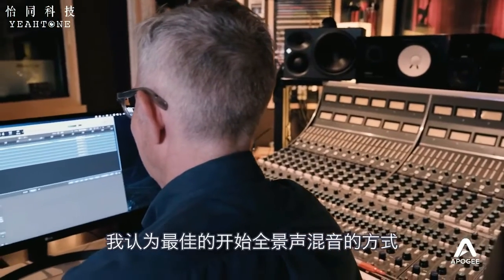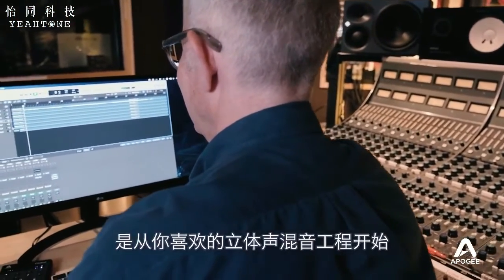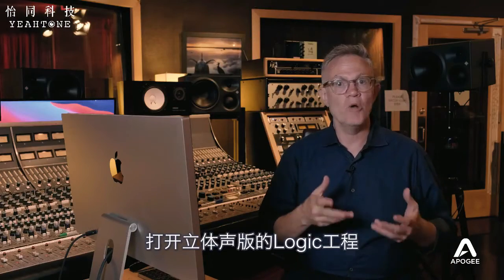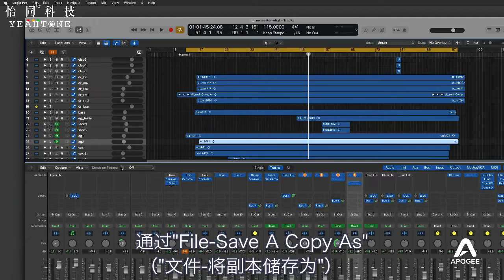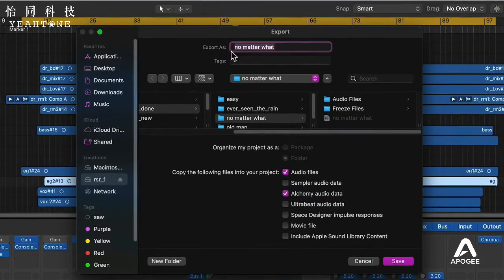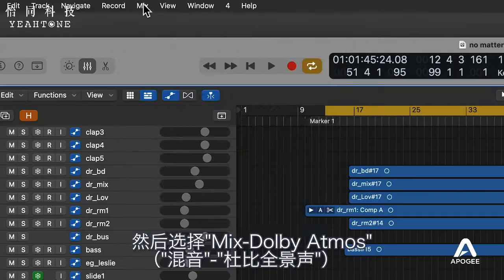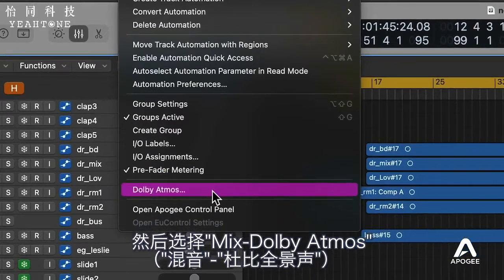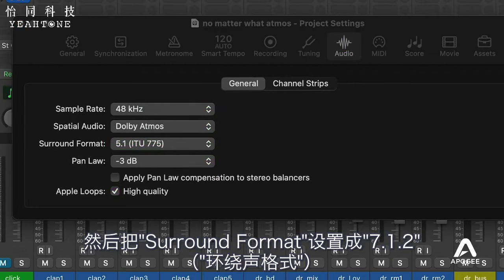Apogee Symphony IO MKII全景声设置 02：Logic中的Dolby Atoms设置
官方教程--Apogee 产品专家Roger手把手带您进行Apogee Symphony IO MKII全景声设置，本片因讲解详细所以时间有点长，我们将分为三部为您讲解。1.对监听工作流的设置与梳理2.怎样在Logic中设置Dolby Atoms3.如何搭配SoundID Reference校准系统